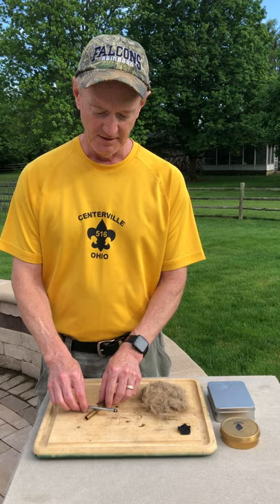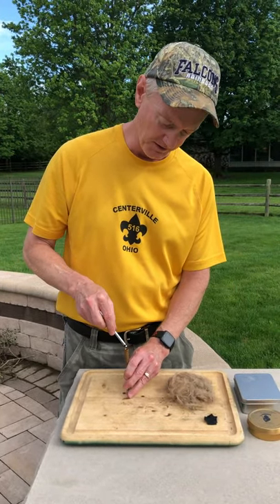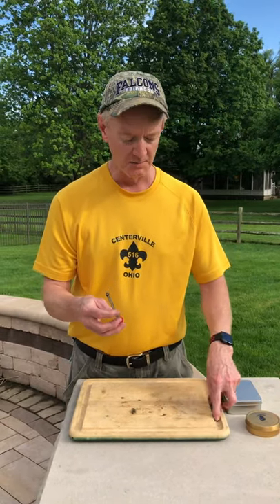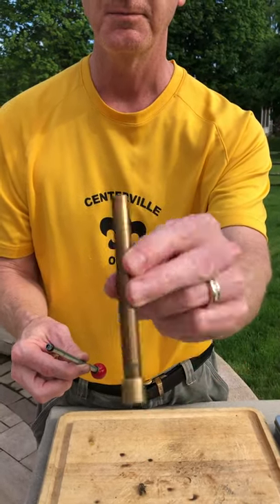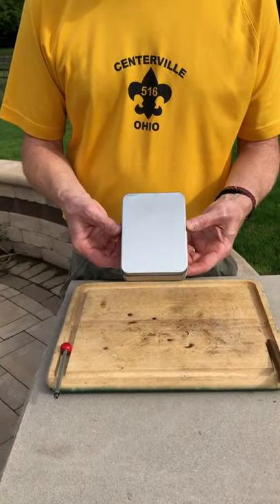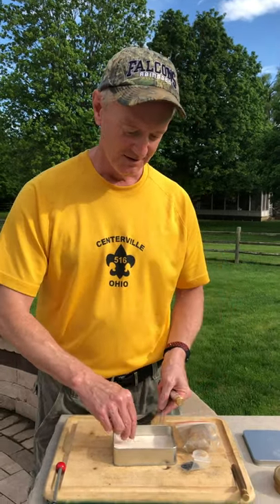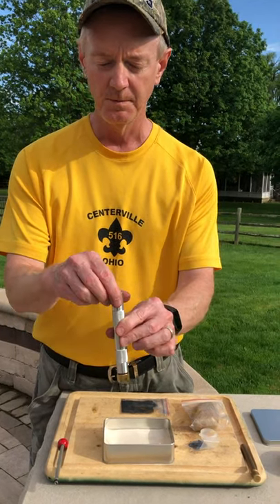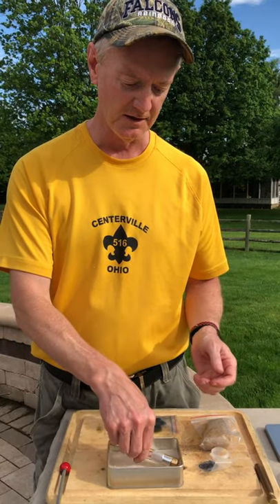DIY Fire Piston Demonstration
Just a short demonstration of my fire pistons. I hope you enjoy it and maybe find some inspiration to build your own. The PSKOOK kit I bought on eBay is also quite nice and inexpensive if you'd like to start there.

BTW: The fire PISTON slides into the CYLINDER, not a mere tube. Aargh! I suffered a minor brain disconnect about half way through the video. You'll see it. Sorry about that.